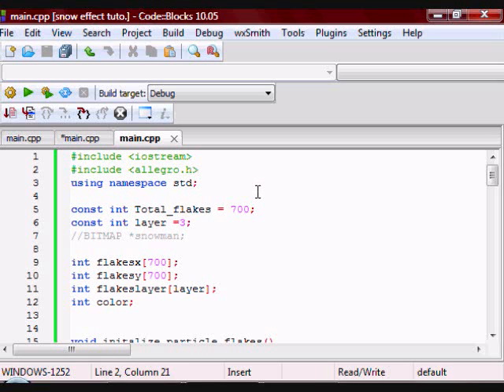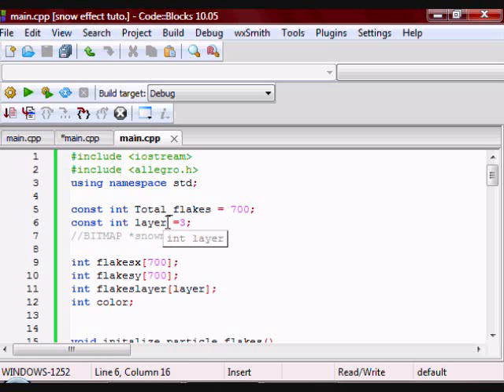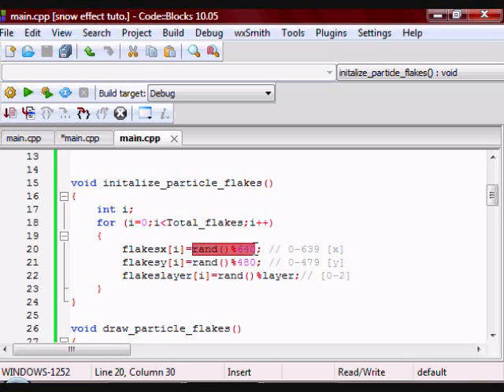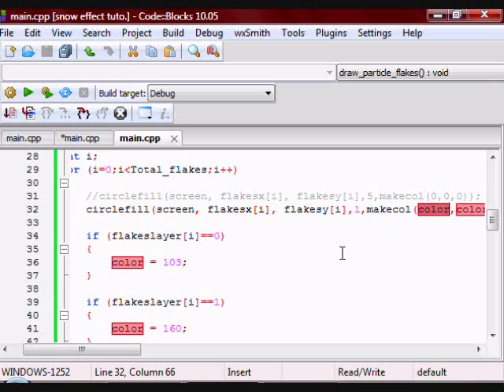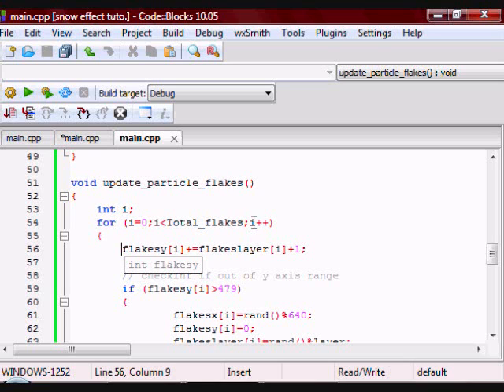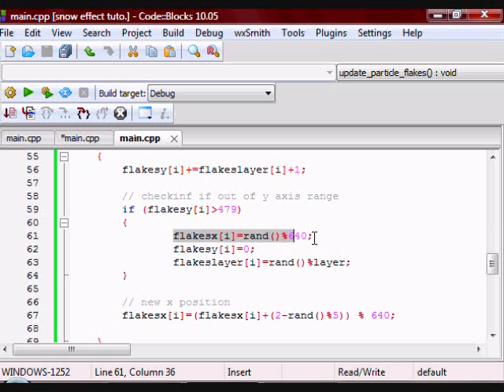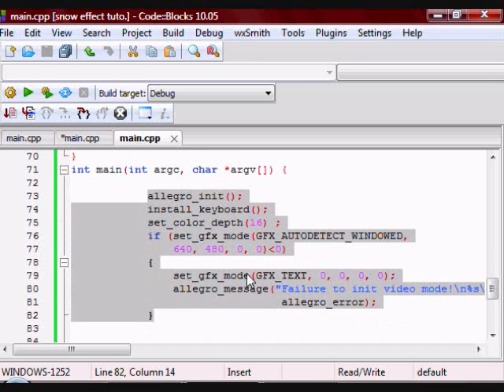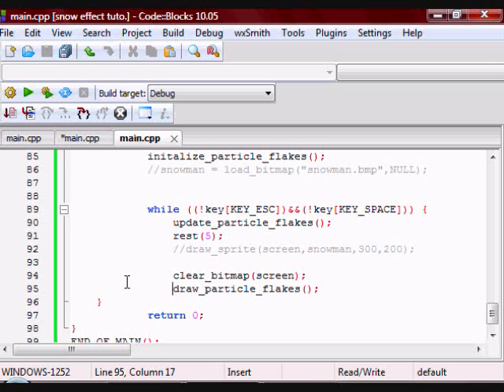Snow falling effect tutorial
This is a tutorial that goes over the code of a program that attempts to simulate snow falling.